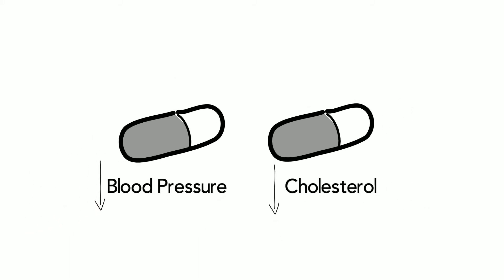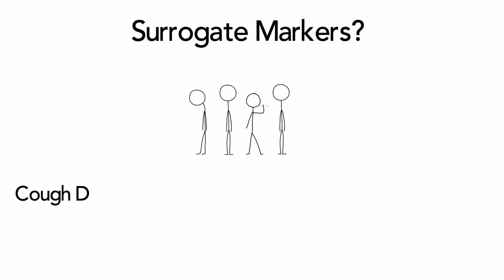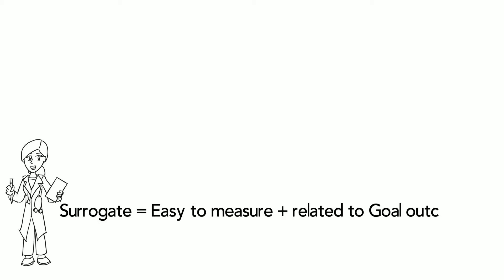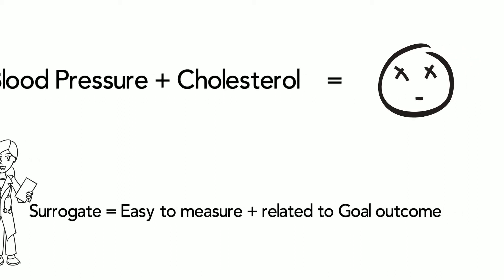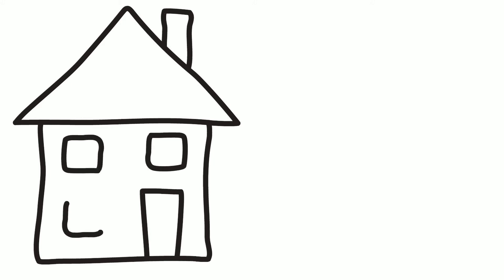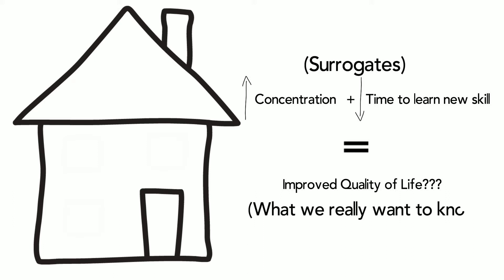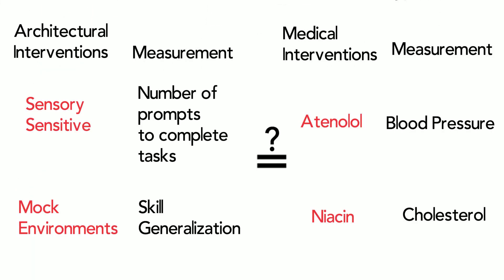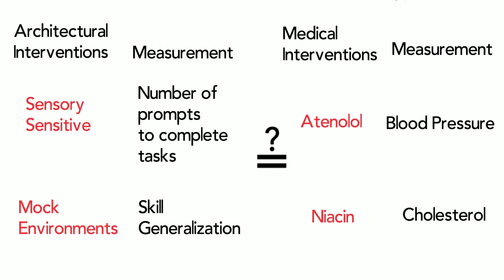Surrogate Markers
What we measure matters

Dahlöf, Björn, et al. "Cardiovascular morbidity and mortality in the Losartan Intervention For Endpoint reduction in hypertension study (LIFE): a randomised trial against atenolol." The Lancet 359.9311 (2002): 995-1003.

Aim-High Investigators. "Niacin in patients with low HDL cholesterol levels receiving intensive statin therapy." New England Journal of Medicine 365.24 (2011): 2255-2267.